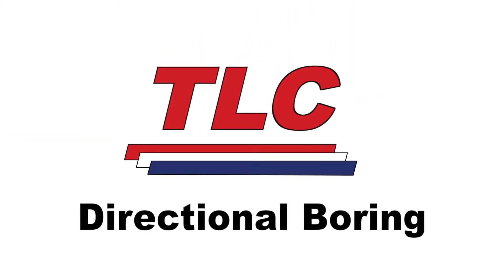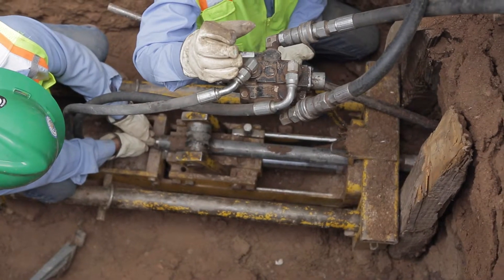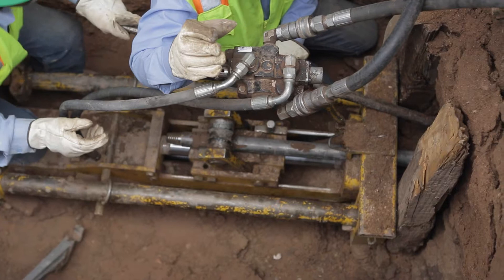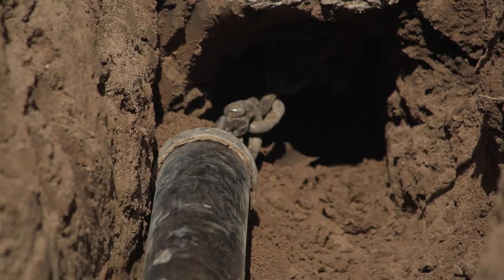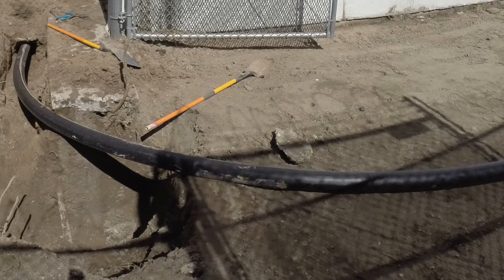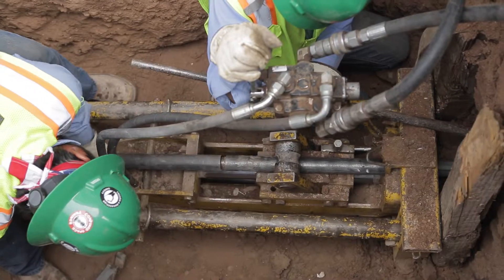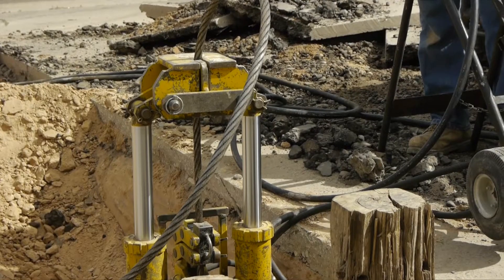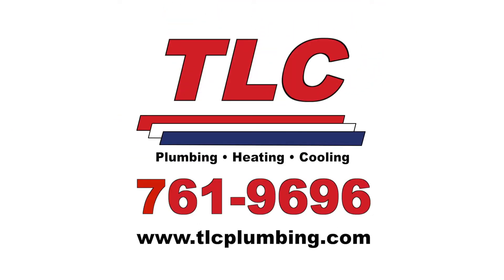What Is Directional Boring?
In this video we discuss what is underground directional boring. Directional boring or moling is a technique used to install small to medium diameter pipes for residential and commercial buildings. Typically used to install gas lines, water lines, electrical lines, and or telecommunication lines. This is a trenchless pipe replacment process. TLC is New Mexico's leading contractor specializing in no-dig pipe repairs and replacements.